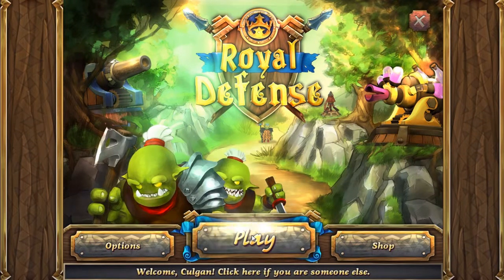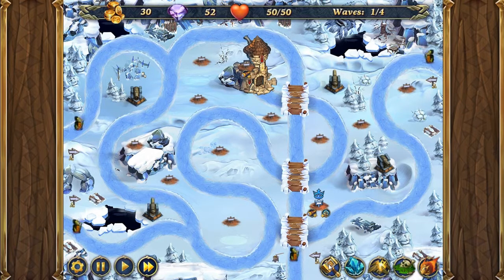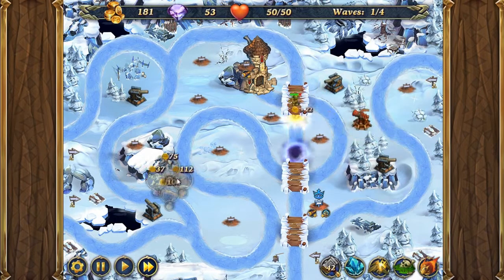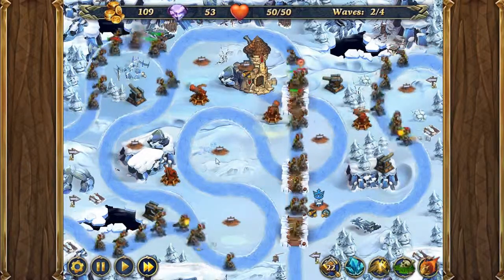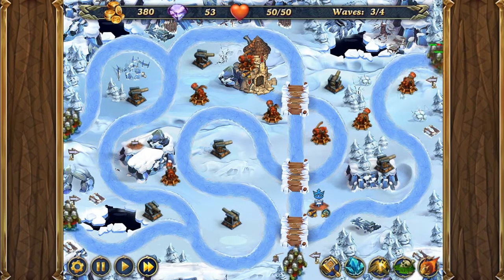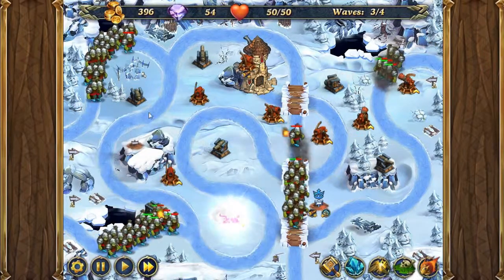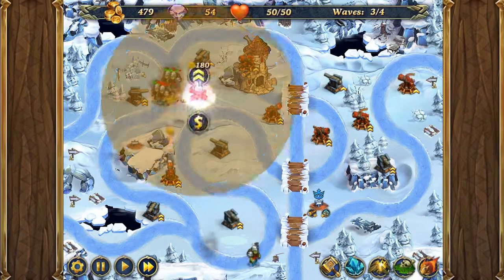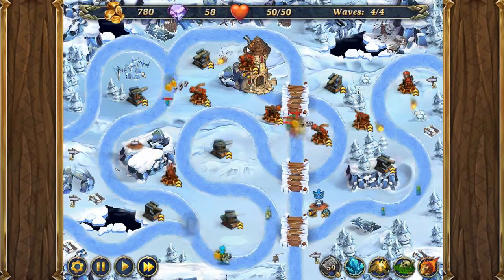Royal Defense Snowfall Mountains Level 2-18 Hard 3 Stars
How to get 3 stars on Hard mode on level 2-18 in Royal Defense.

Rating the video and leaving a comment will really help us out.
.|\. |(0). (0)|. /|